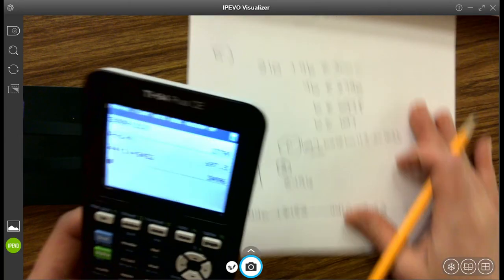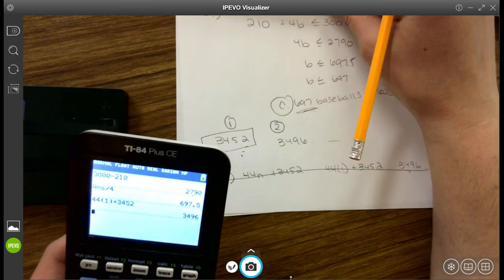Untitled: Apr 28, 2021 9:04 AM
Unit 1 & 2 Review Part 2